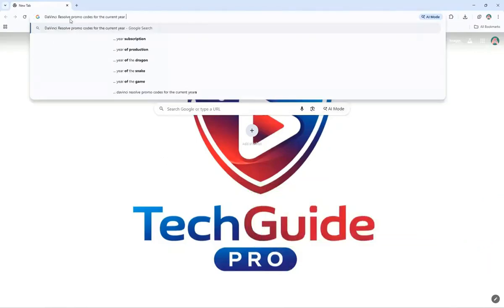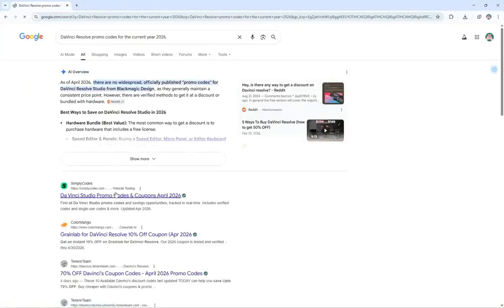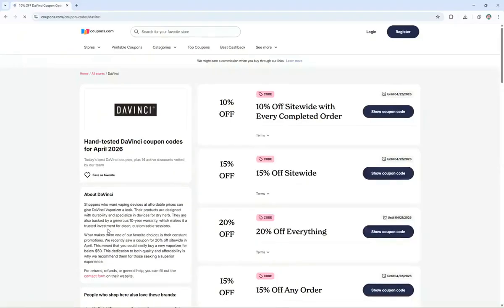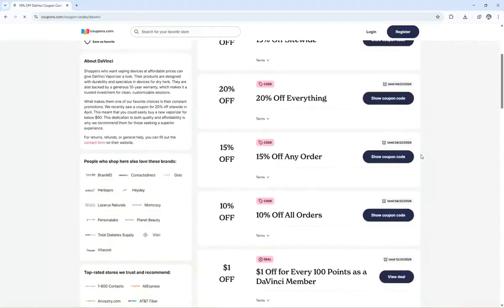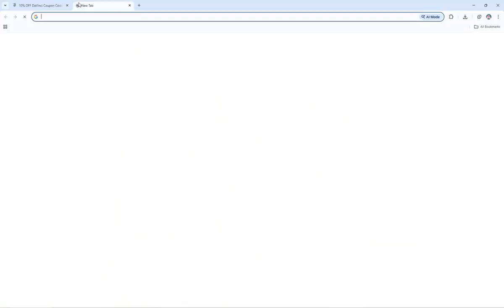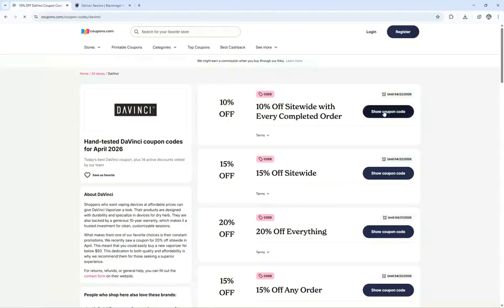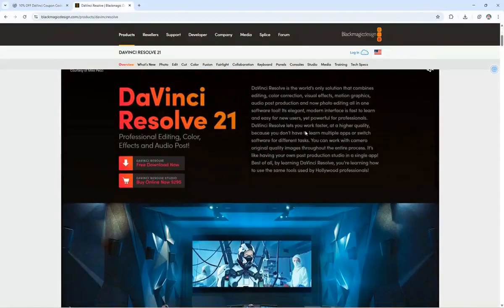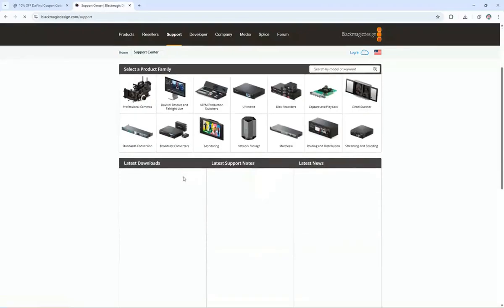How to Find DaVinci Resolve Promo Code - Quick Guide 2026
Learn how to find a DaVinci Resolve promo code.

In this comprehensive tutorial, you'll discover various methods to locate the best DaVinci Resolve discount codes and deals. Whether you're looking for a promo code for DaVinci Resolve Studio or searching for free trial offers, this video will guide you through the process of maximizing your savings while enjoying professional-grade video editing software. Unlock the secrets to finding the latest DaVinci Resolve coupons and take your video editing experience to the next level.